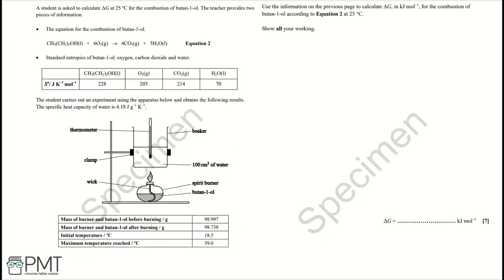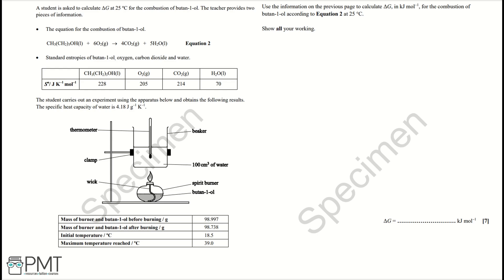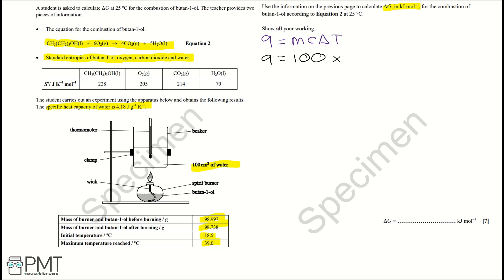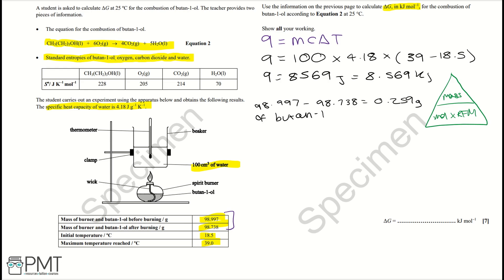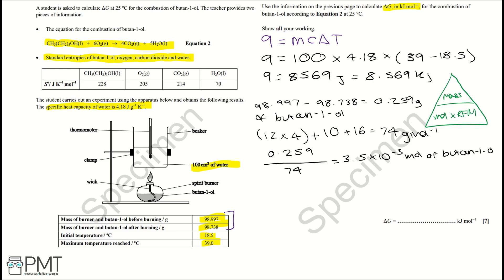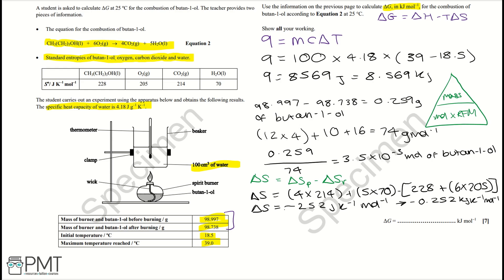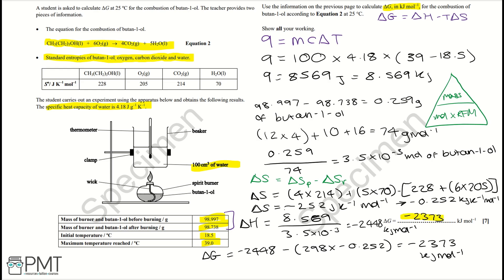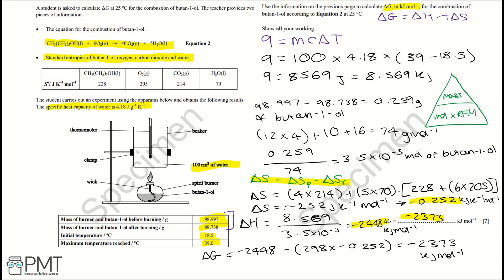Enthalpy and Entropy - Q1 | Chemistry A-Level | PMT Education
This is the video solution for our Chemistry A-Level Enthalpy and Entropy Questions by Topic. You can watch all the videos for this question set in this playlist